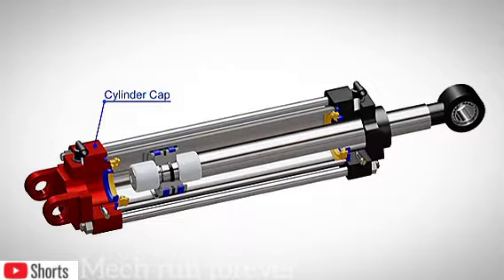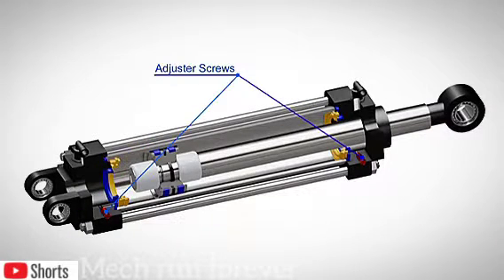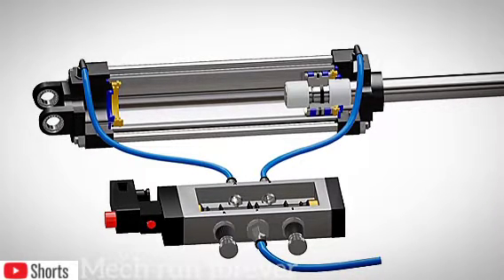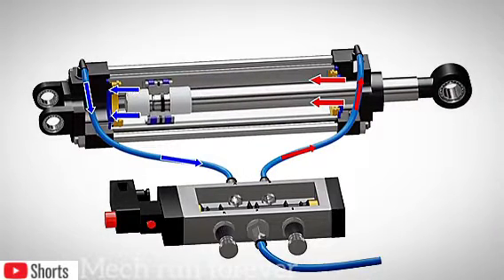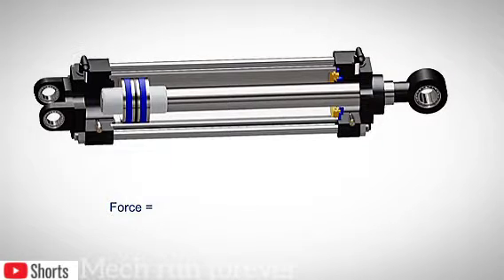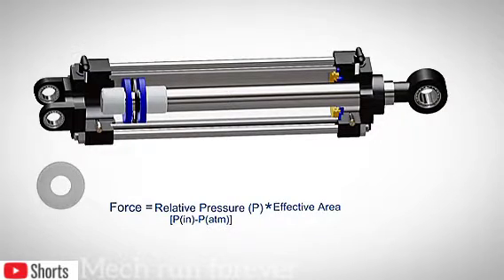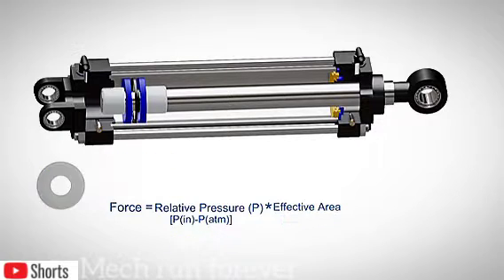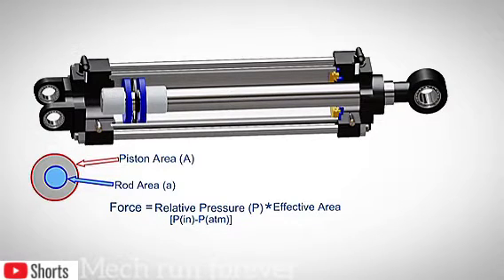how pneumatic cylinder work ? explanation through 3D design model